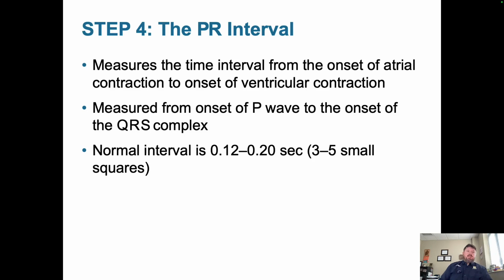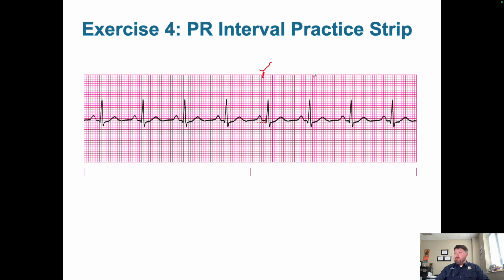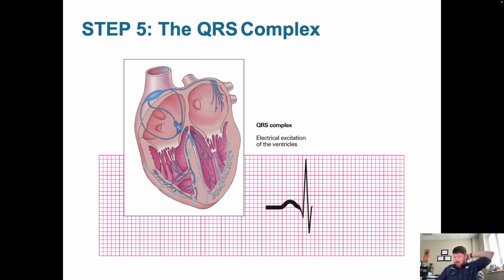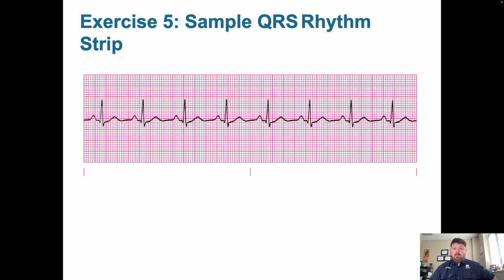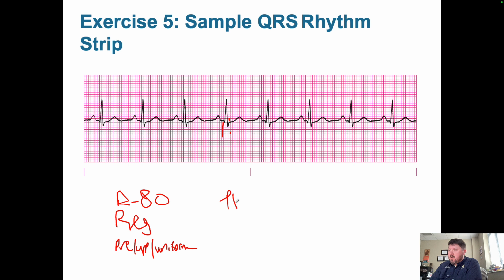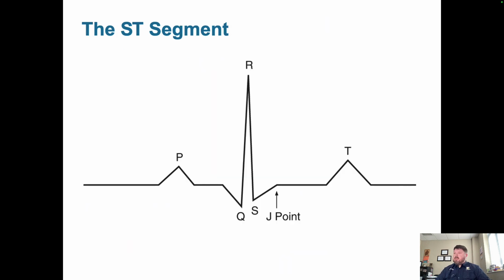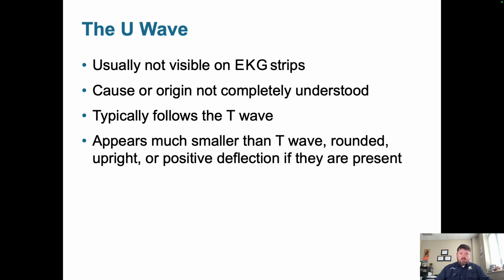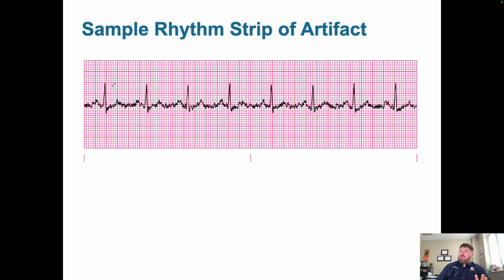Paramedic Cardiology Module 2-2 Lecture 2: The 5 Steps for Rhythm Interpretation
This is the second part of the 5 steps of rhythm interpretation for paramedic students. In this lecture we discuss:
4. Measuring the PRI
5. Measuring the QRS